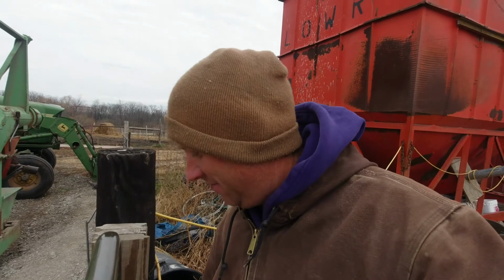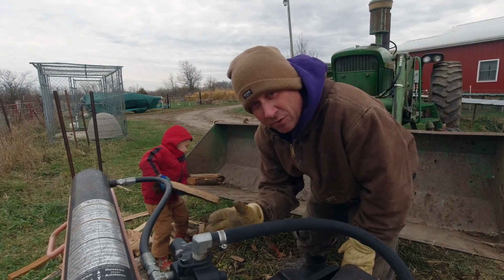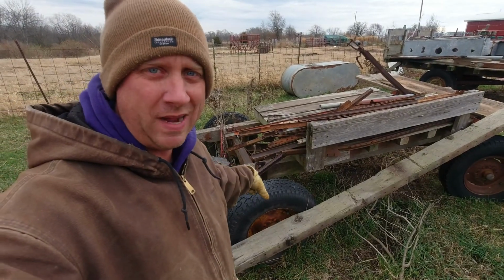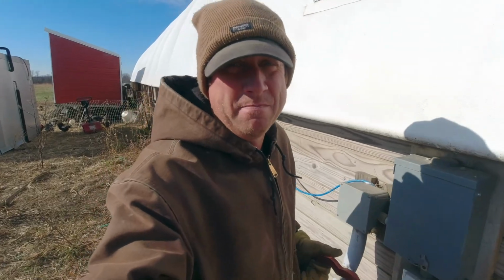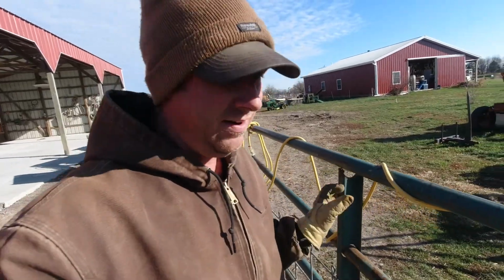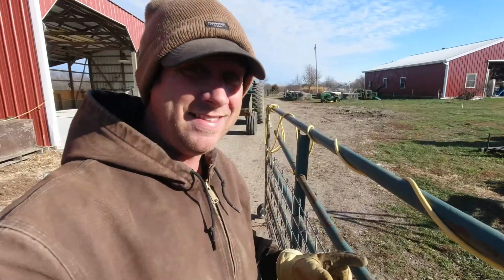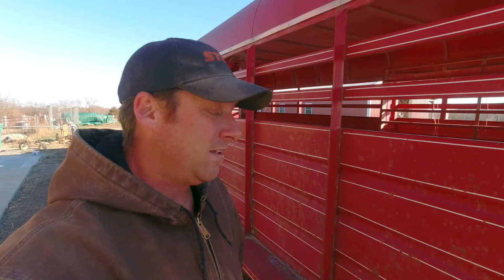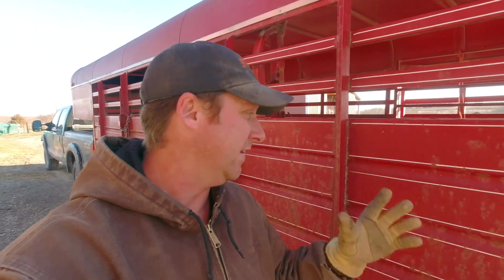Why So Much Clutter on Our Farm?!?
We have been on the farm for roughly 12 years, but in that 12 years we have accumulated quite a bit of stuff! So ... the question is, how did we get so much stuff in so little time? There are a lot of reasons that we made it to this point, some good and some bad, but the reality is we are here now. Hopefully you can learn from my hard lesson learned so you don't have to go through this same process. Or, if you are in the same place as me, hopefully this will be an encouraging start :)